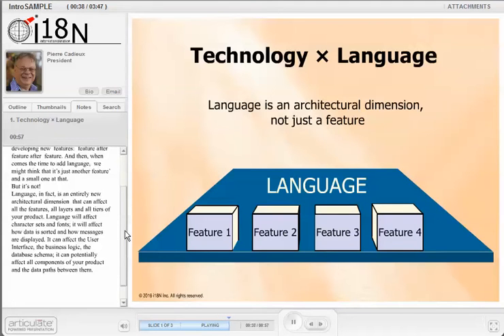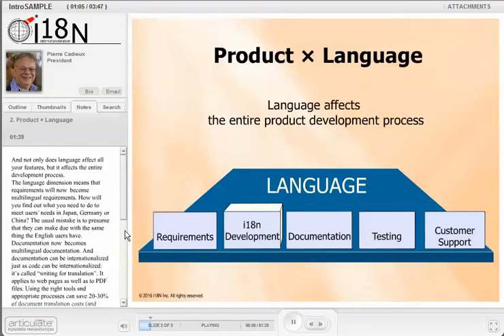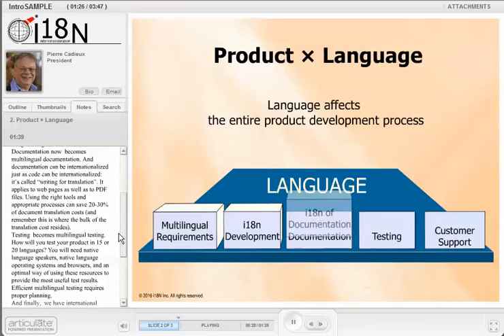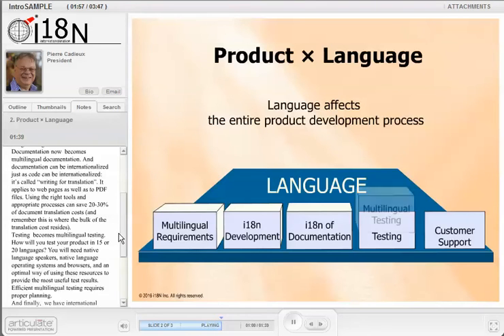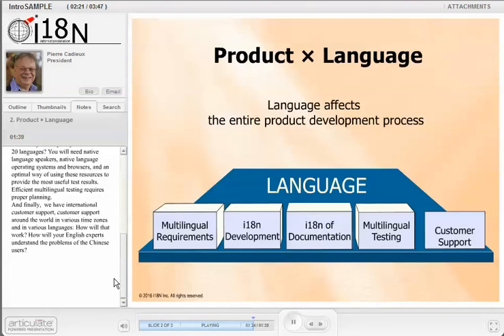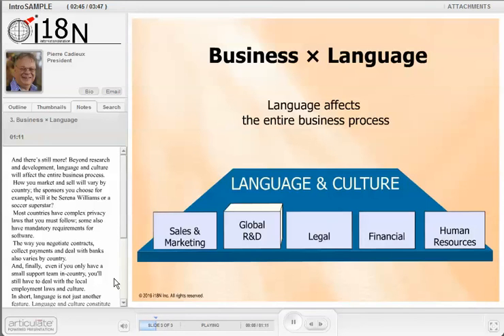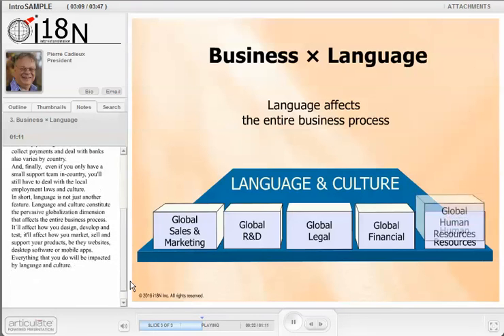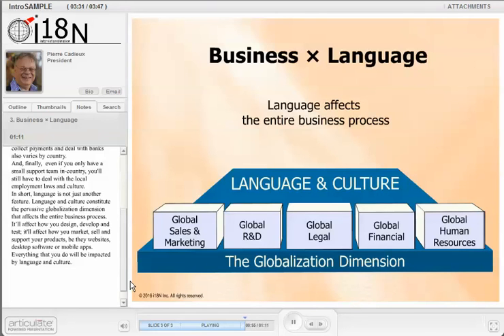LocWorld32 Montreal: All About Internationalization Preconference Session